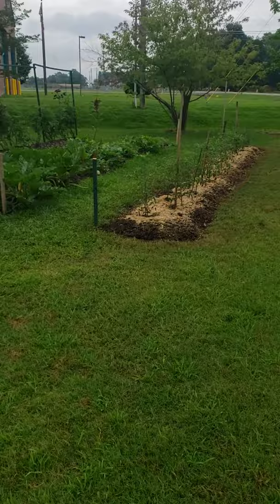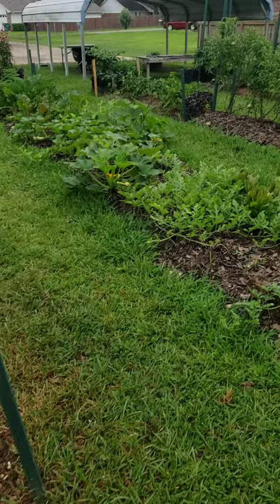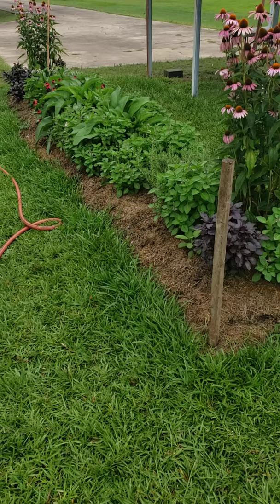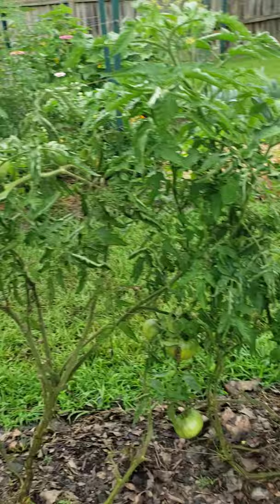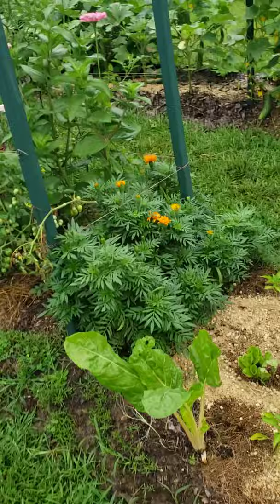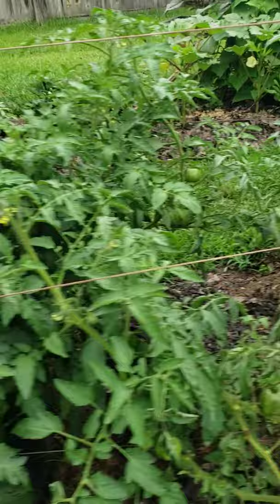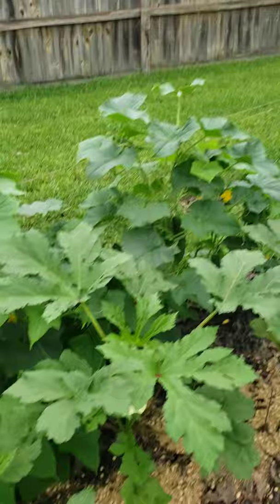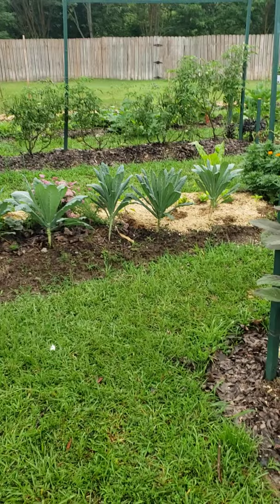Garden Walkthrough - June 2020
State of the garden tour.